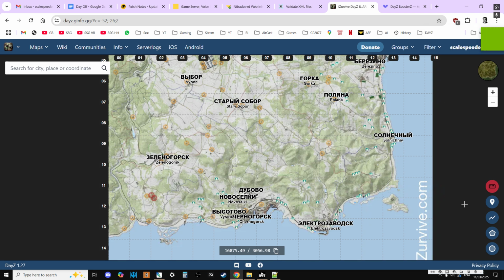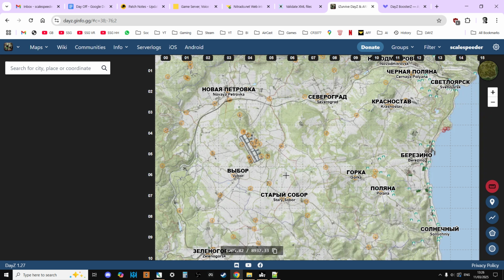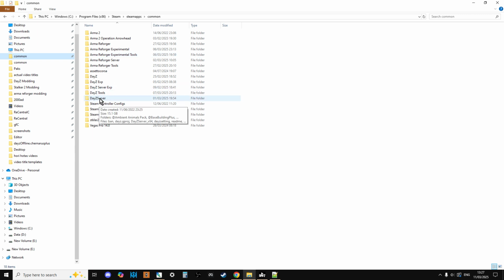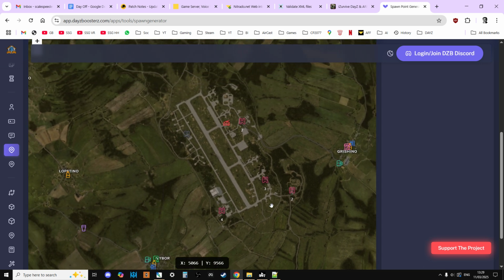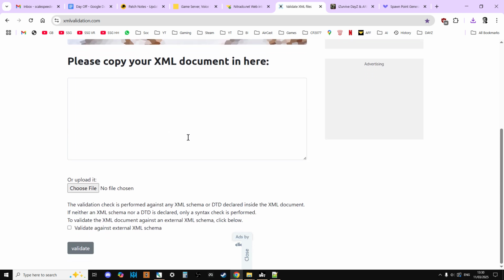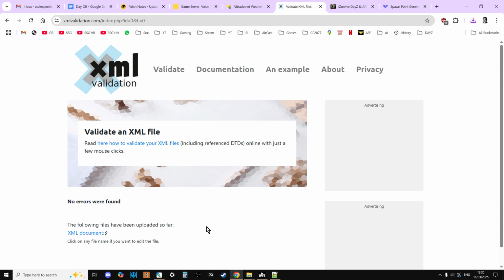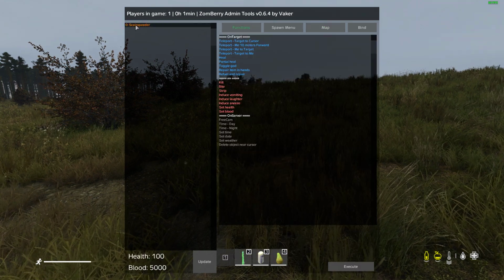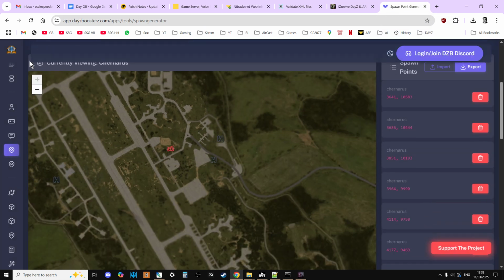How To Edit & Create Custom Player Spawns With DayZ BoosterZ Community Server Spawn Point Generator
In this beginners guide video I show you how to make & create a custom cfgplayerspawnpoints.xml using the Spawn Point Generator Tool at DayZBoosterz website.

Their web app helps you to easily & quickly enter a series of custom coordinates by clicking on the map of your choice, then the script creates a custom file that you can download to your local PC then upload to your Community Server for PC, PlayStation & Xbox Consoles.

In this particular example I use the Spawn Point Generator to create a file that makes players spawn around the NWAF on DayZ Chernarus map.

The above info was believed to be correct as of DayZ Update Patch 1.27, March 2025.

Thanks, Rob.